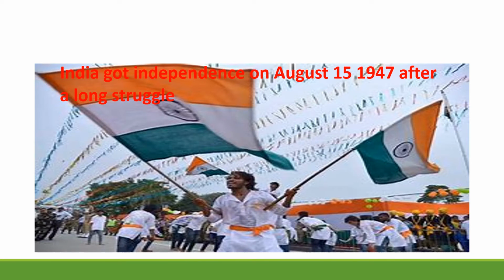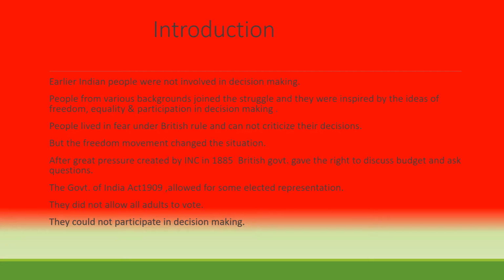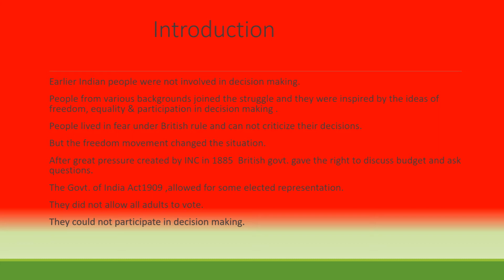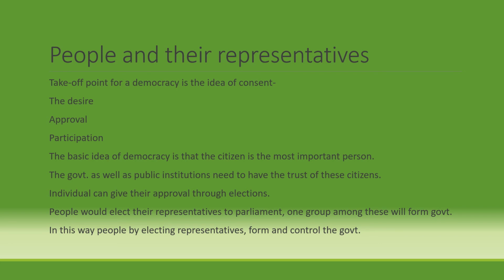Why do we need a Parliament Autosaved